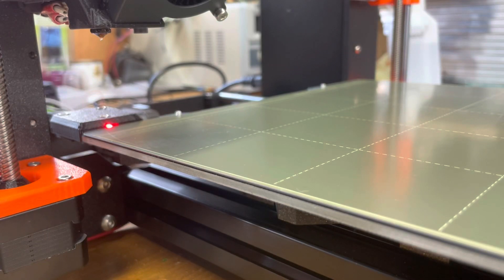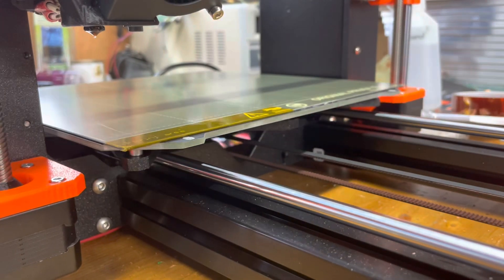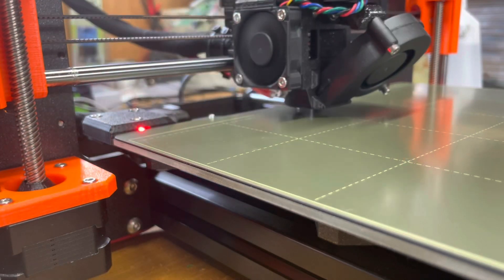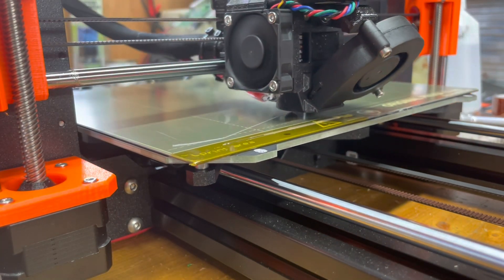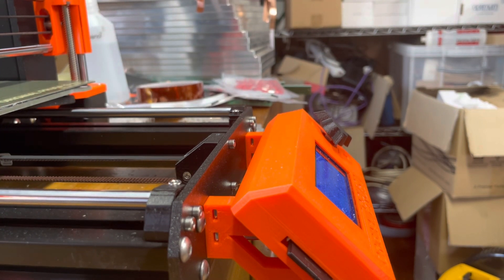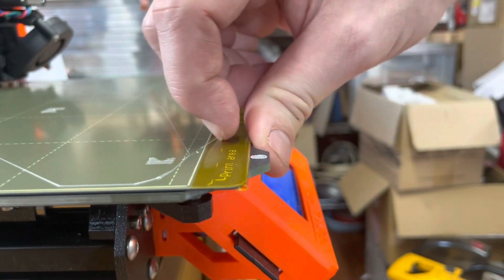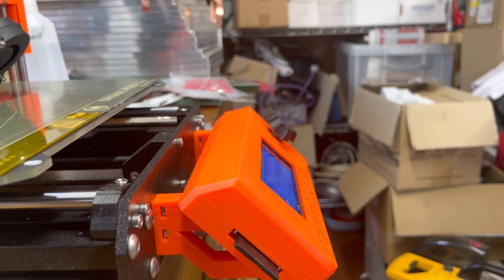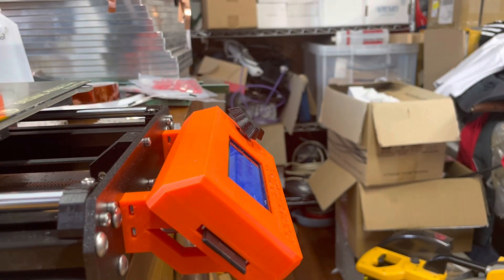Protecting the initial print area on the Prusa MK3S when printing with PETG on the Smooth PEI plate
The build plate can be damaged when printing with PETG. The PETG filament adheres so well to the build plate it can lift and damage the surface of the plate. To prevent this placing a small piece of Kapton tape over the prime line print area will make a shiny surface which the PETG can adhere to without damaging the surface of the build plate. The tape should last for at least 50 prints and counting…